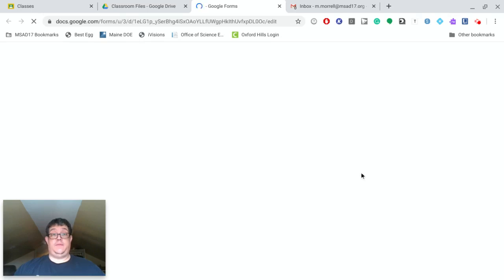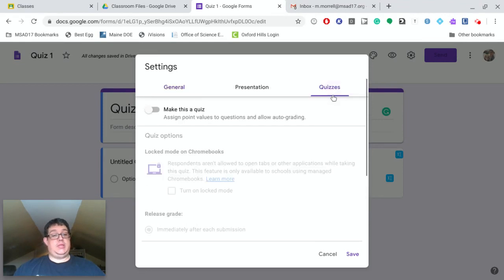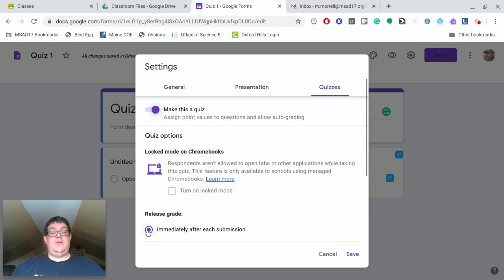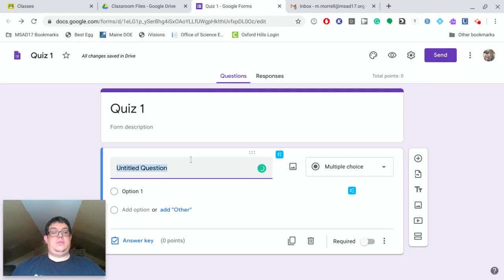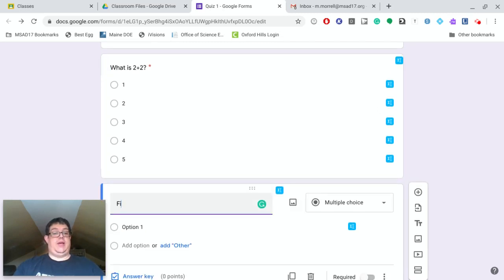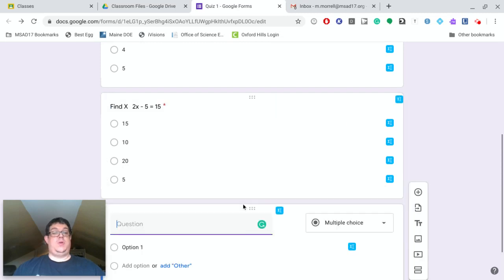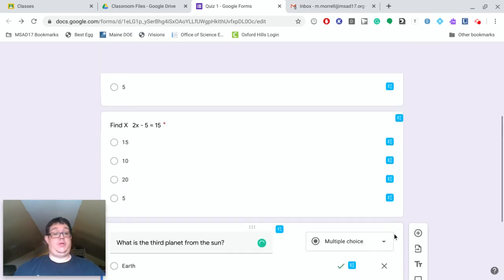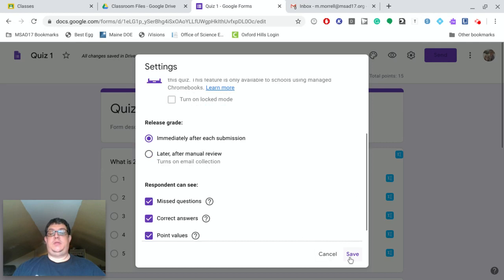Creating a quiz using Google Forms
Follow along as Mike creates a quiz using Google Forms to later upload to Google Classroom.